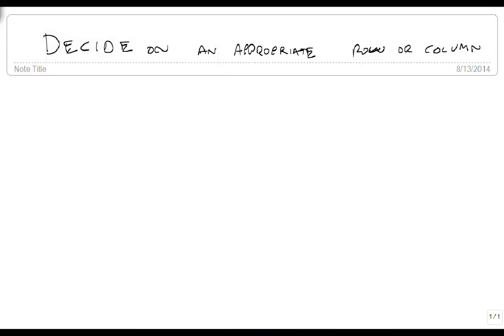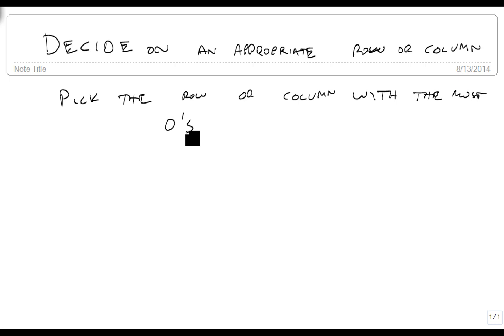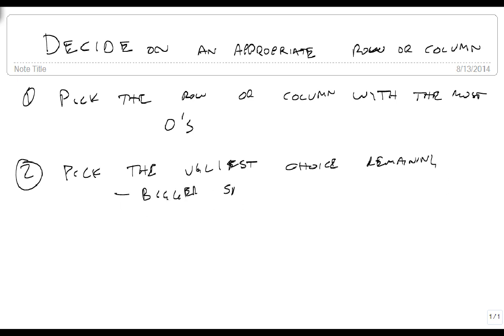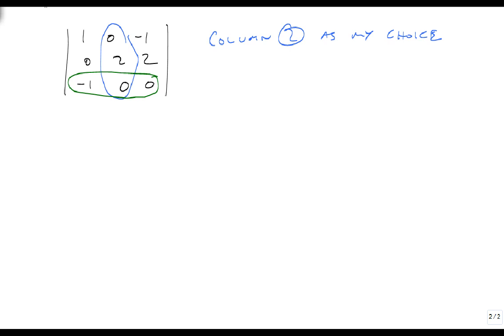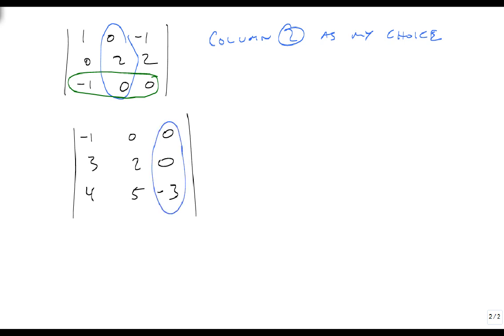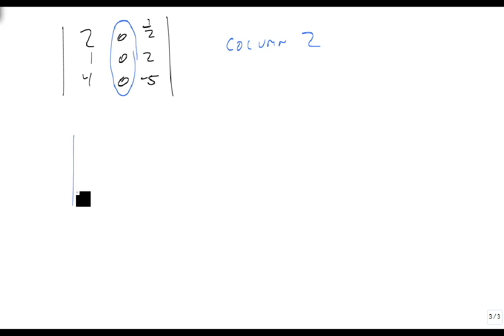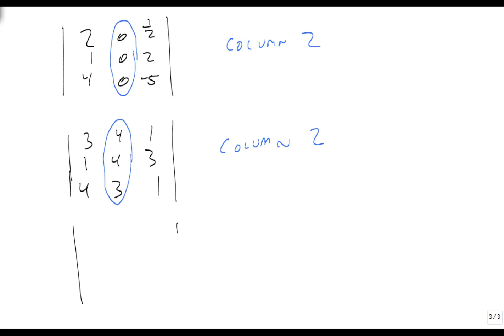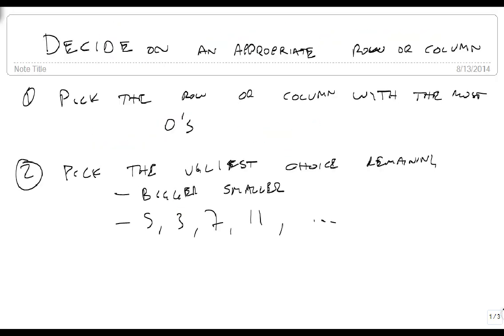Decide on a row or column to use for finding determinants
This video talks about how to find the proper row or column to use to find the determinants of large matrices.